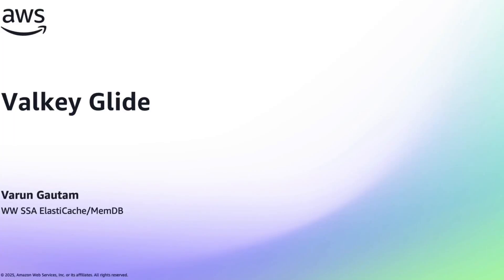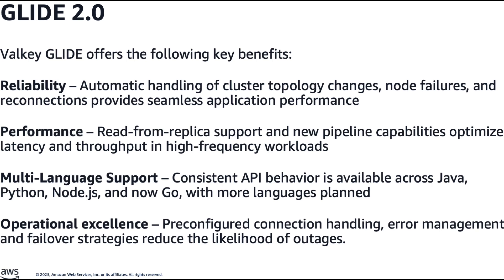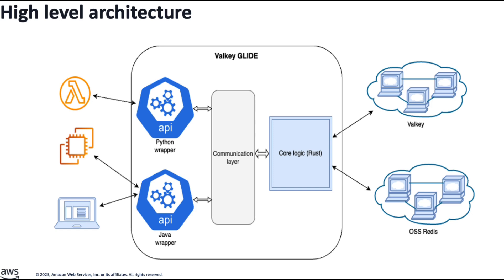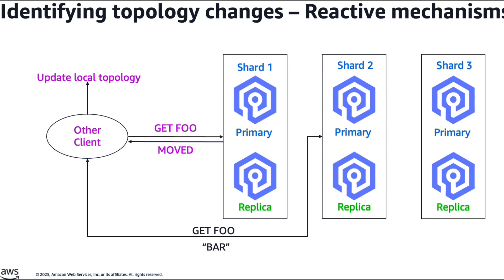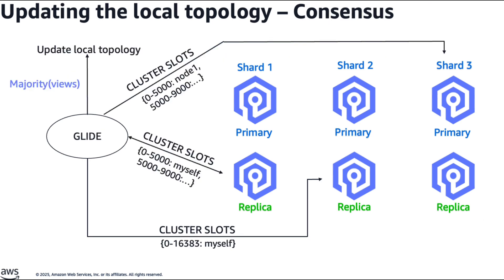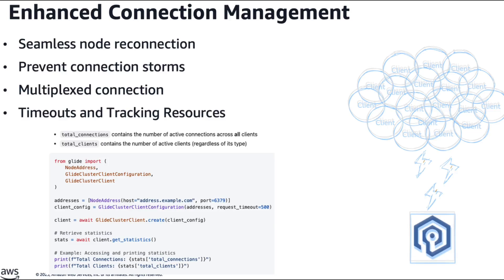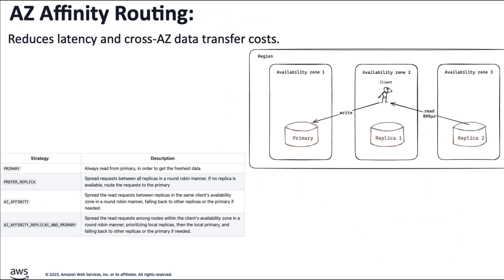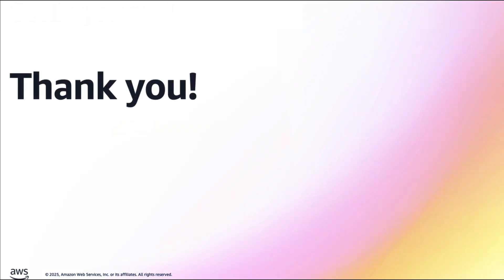Valkey GLIDE | Amazon Web Services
This snackable discusses about the new features of GLIDE 2.0 , its architecture and also few of the problems faced by customer and how GLIDE resolves them.

Why AWS?